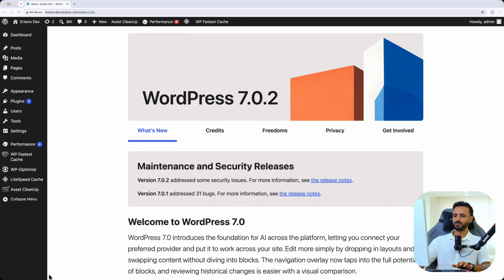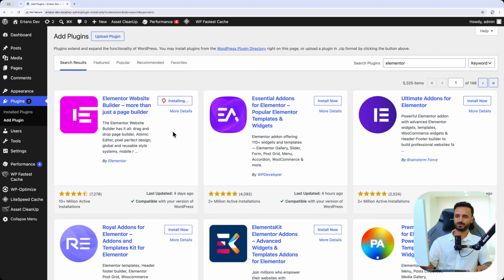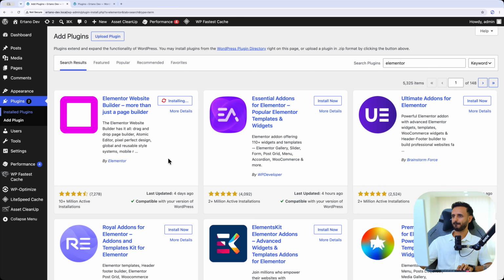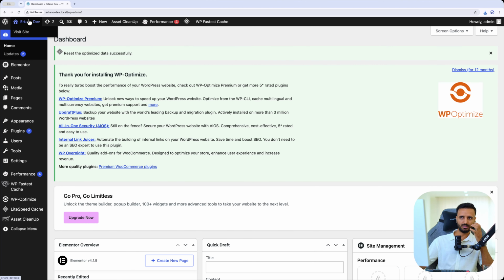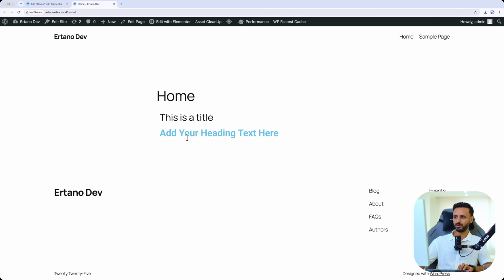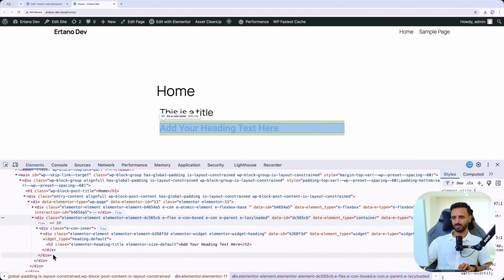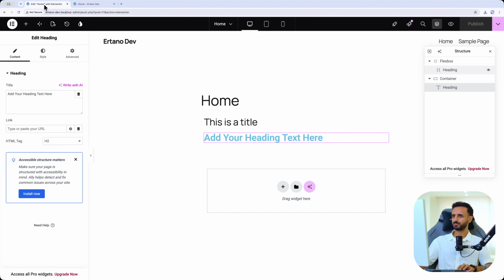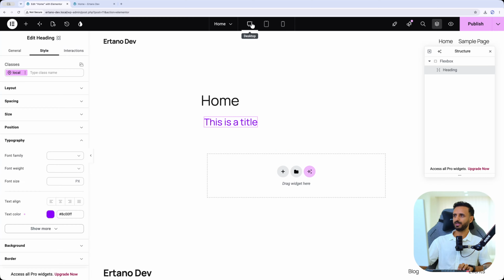Atomic Elements Will Double Your Web Design Speed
Mastering Elementor atomic elements is one of the highest-ROI skills for scaling your web design projects efficiently. By breaking down your WordPress layouts into fundamental, reusable atomic components, you significantly reduce development time and maintain a mathematically precise design system. This approach not only ensures aesthetic consistency across your digital assets but also turns your website into a scalable investment, allowing you to deploy professional web pages faster and with drastically less financial overhead.